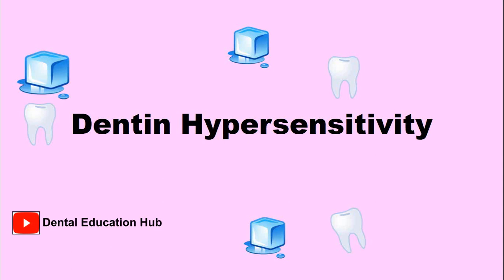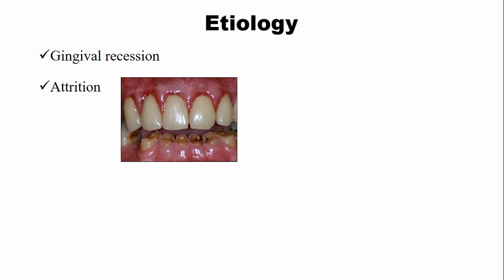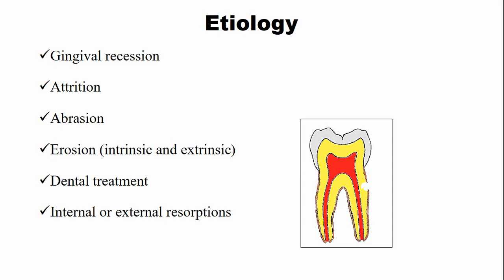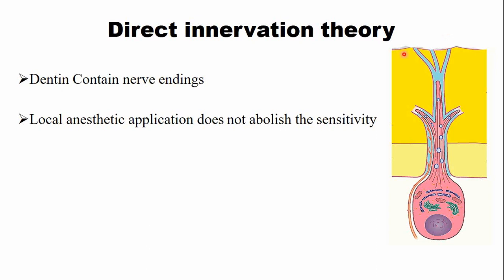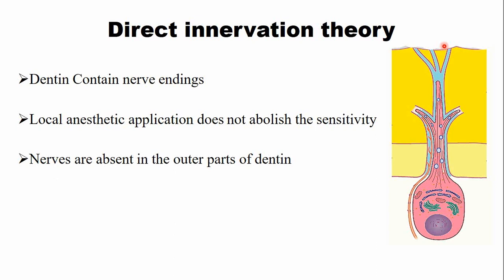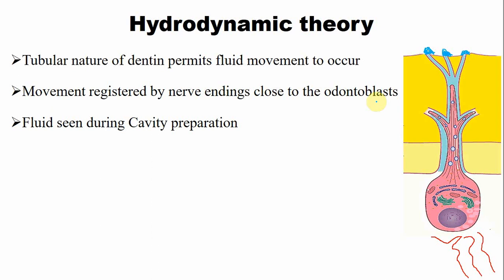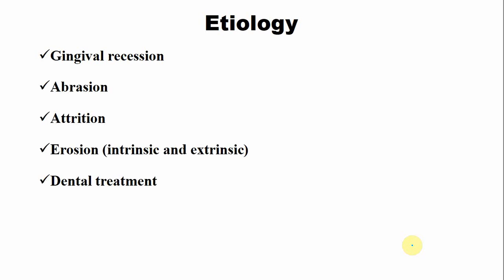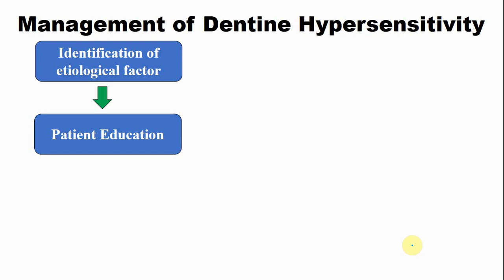Dentin hypersensitivity| Dentin Pulp Complex Session 8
In this video, I have explained the definition and etiology of dentin hypersensitivity, three proposed theories of dentin sensitivity (Direct innervation theory, Transduction theory, and Hydrodynamic theory of dentin sensitivity), and the management of dentin hypersensitivity.
00:00 - Session Outline
00:29 - What is dentin hypersensitivity?
00:46 - Causes of Dentin hypersensitivity
02:37 - Theories of Dentin Sensitivity
02:47 - Direct Innervation Theory of Dentin Hypersensitivity
04:07 - Transduction Theory of Dentin hypersensitivity
05:19 - Hydrodynamic Theory of Dentin hypersensitivity
07:04 - Recap of the Etiological factors associated with dentin hypersensitivity
07:17 - Management of Dentin Hypersensitivity

We are always here to help you in your studies consider dental education hub as your second home.
*Important Links*
Dentin Pulp Complex Word Scramble Activity